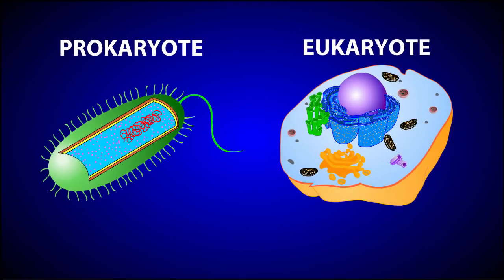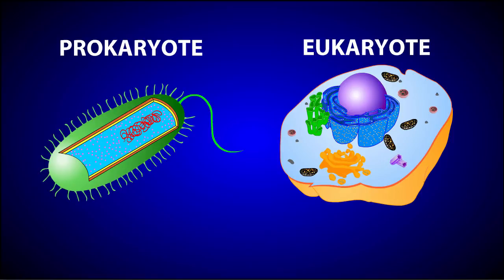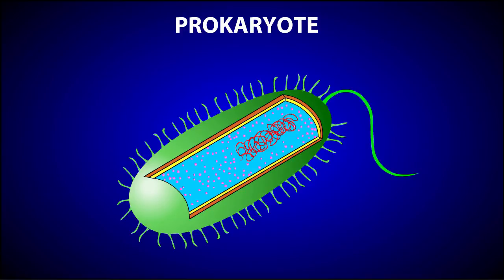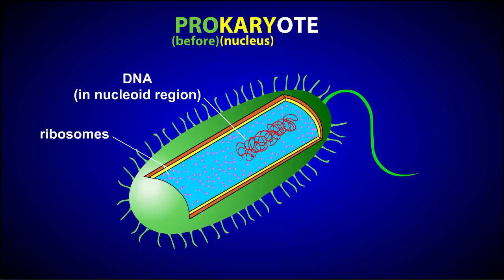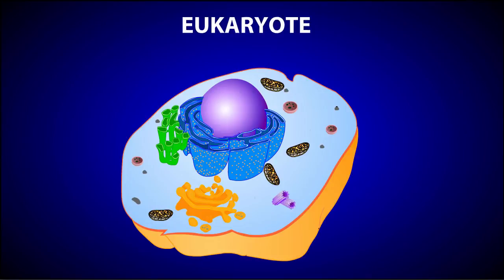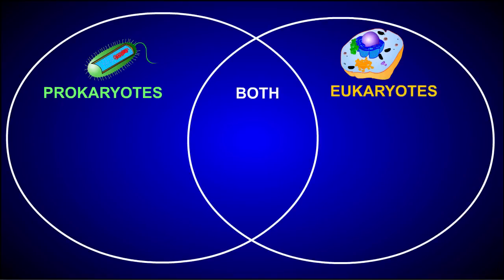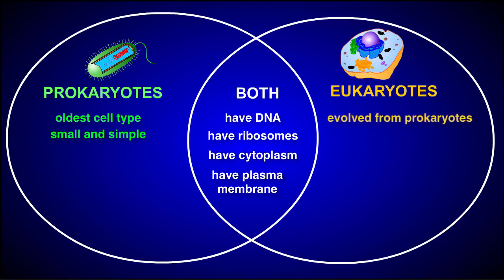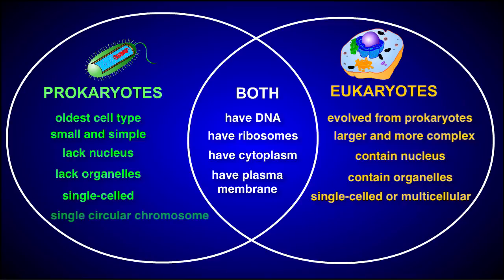Prokaryotic Vs Eukaryotic Cells